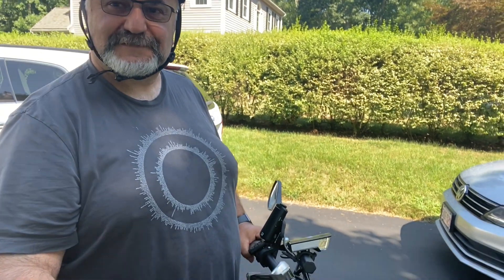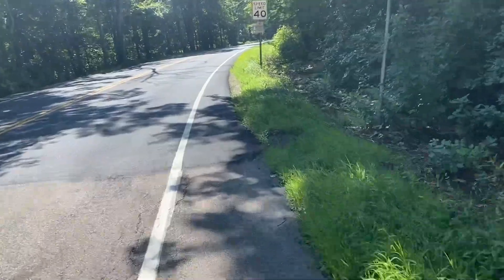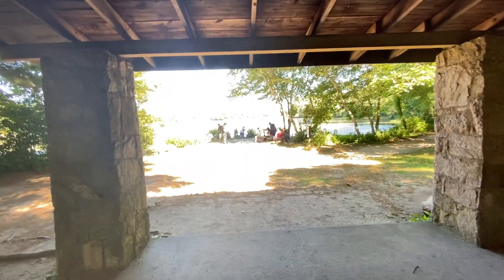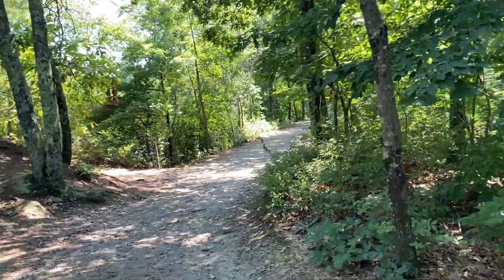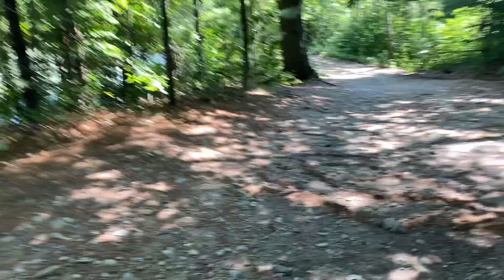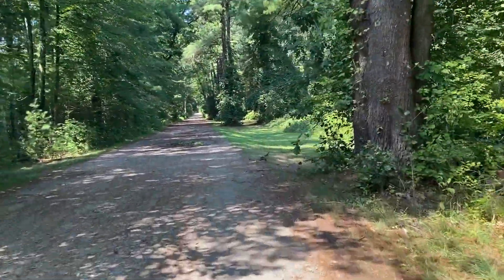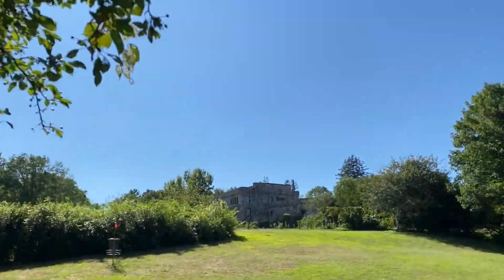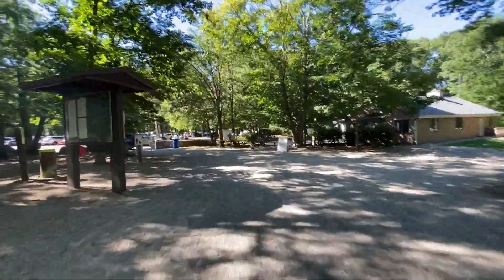Borderland State Park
Quick Bike Tour of Borderland State Park in Easton Massachusetts (The next day from the 28.5 mile ride)